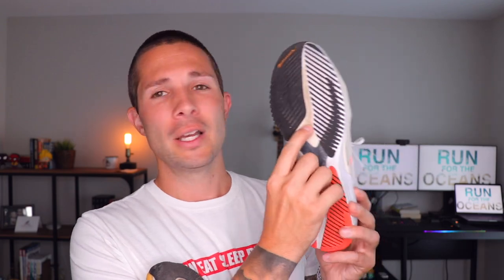Find The BEST Running Shoe For You | 4 Tips To Choose The Correct Running Shoes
Finding the right running shoe for your running style can be overwhelming. There are so many different running shoe brands offering multiple running shoes. Not only that, you have to be sure the running shoe fits your style of running. In this video, I give 4 tips to choose the correct running shoe for you. These tips are based on my own experience and mistakes with buying running shoes that were not right for my running style. I hope you enjoy the tips to choose the correct running shoe and learn from my running shoe mistakes. - Joshua Hubbard

\\Running Gear I Use\\
My Favorite Running Shoes
My Other Fast Running Shoes
Long Distance Run Shoes
Favorite Running Shorts
Running Shirt

Sharing running, lifestyle, and plant-based nutrition tips to help you achieve your best self!